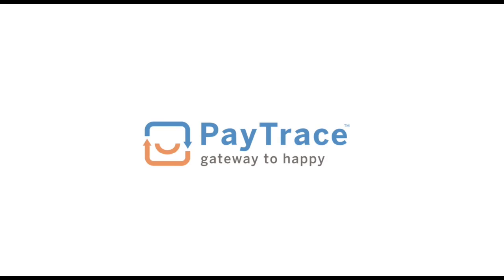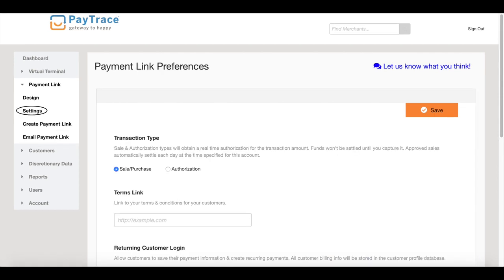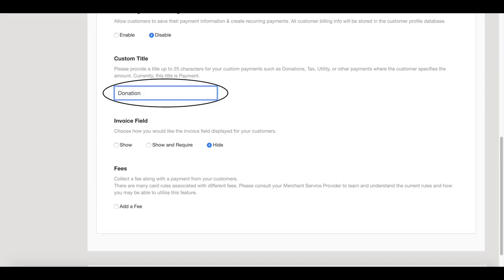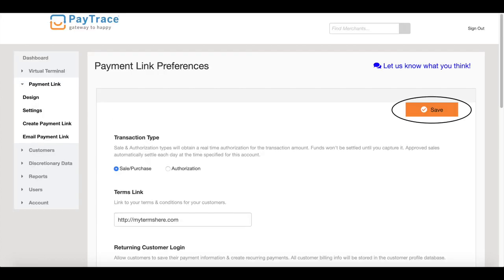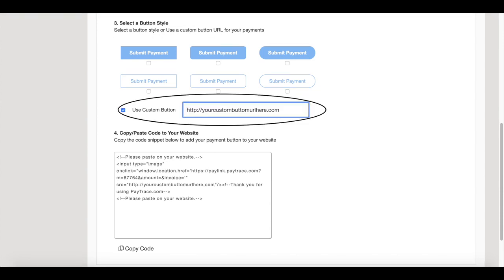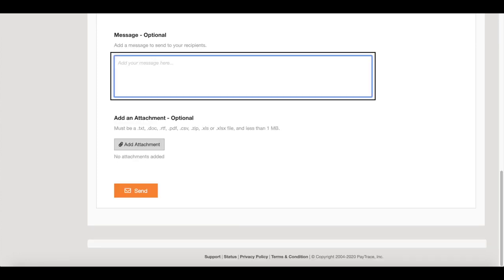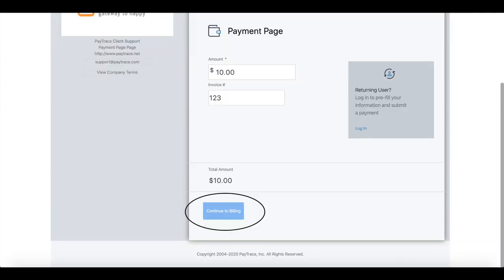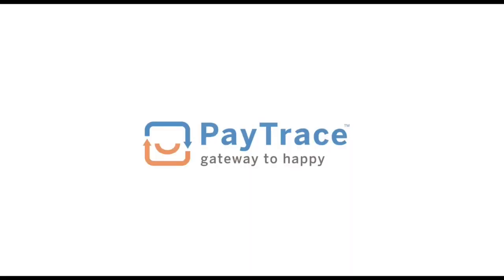PayTrace - Creating a Payment or Donation Link